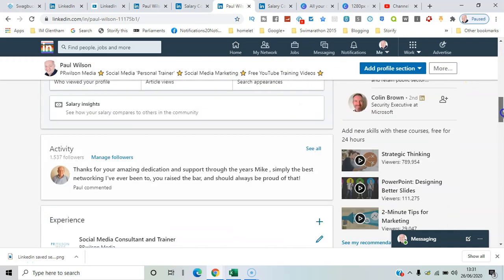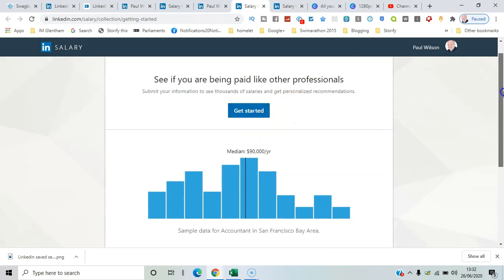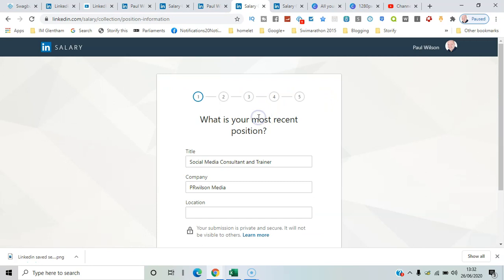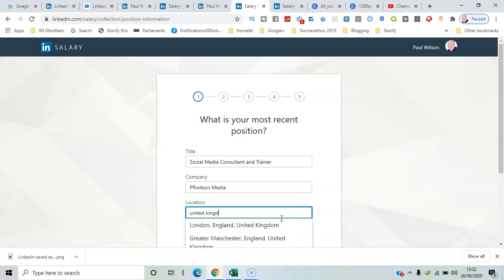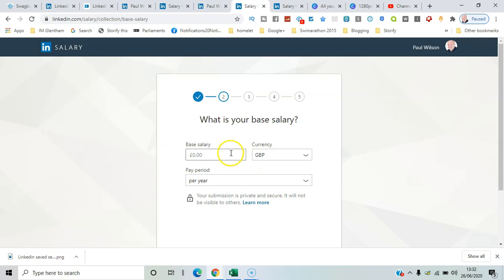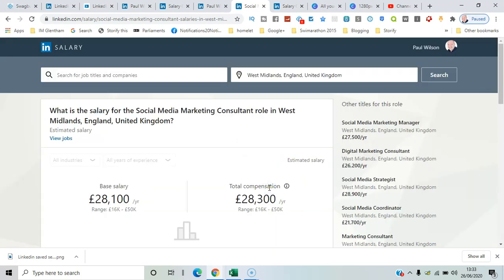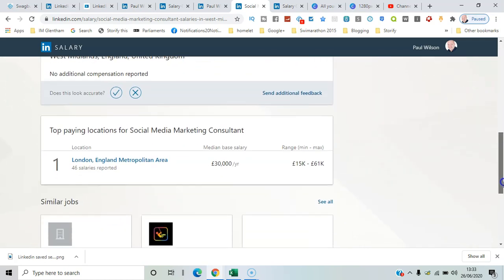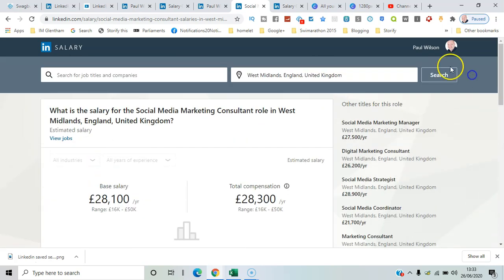Linkedin salary 2020